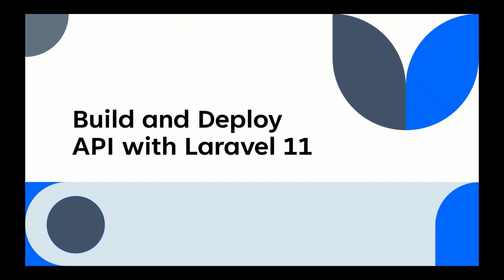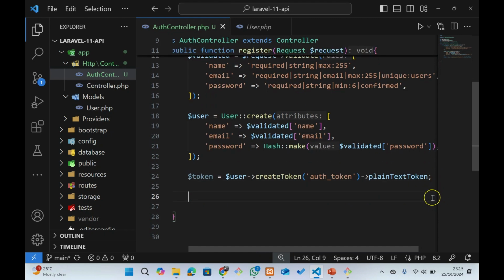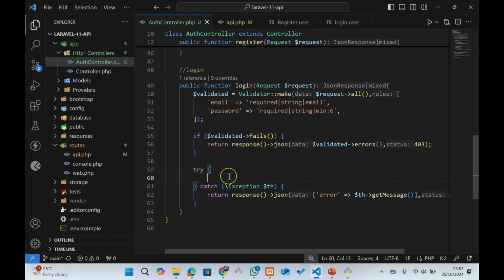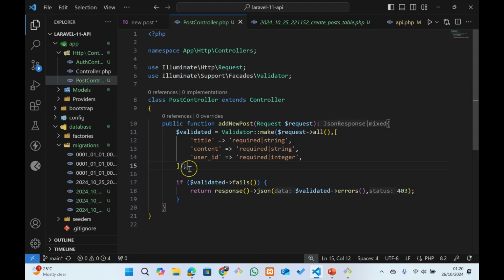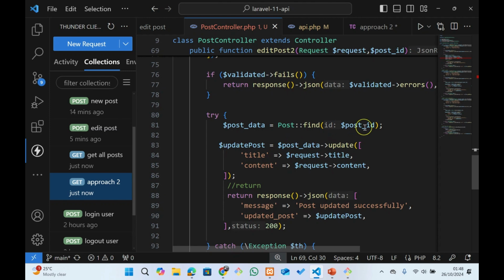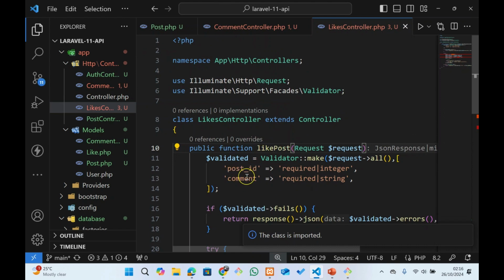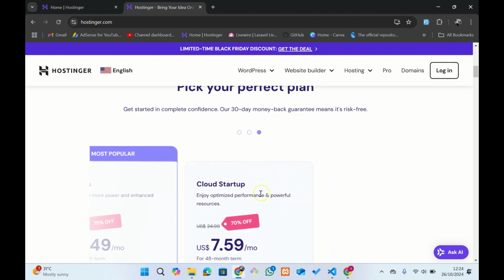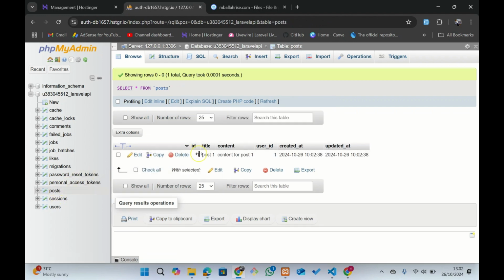Build and Deploy Your First Laravel API | Step-by-Step Beginner Guide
In this tutorial, I'll walk you through building and deploying your very first Laravel 11 API from scratch. Whether you're a beginner or looking to refresh your skills, this step-by-step guide will help you understand the basics of setting up a Laravel API, creating endpoints, and deploying your project for real-world use. By the end of this video, you'll be equipped to build scalable APIs using Laravel 11 with confidence.

🔍 Topics Covered:

- Setting up a Laravel 11 project
- Configuring routes and controllers
- User Authentication and authorization
- Creating API endpoints
- Blog API Development
- Deploying your Laravel API

Timestamps:
0:00 introduction to API
9:32 Setting up development environment and project
19:33 User Authentication and authorization
1:13:25 Blog API Development
2:44:53 Deployment

- Hosting Your First Laravel 11 & TALL Stack Application